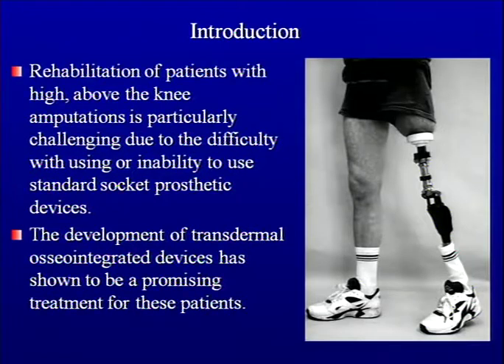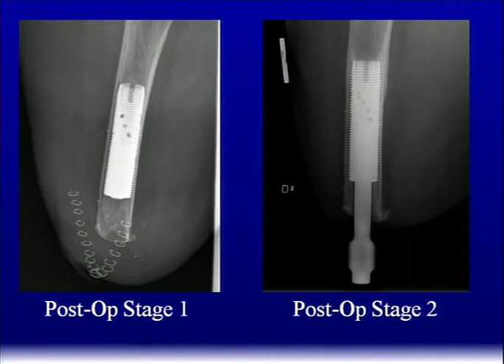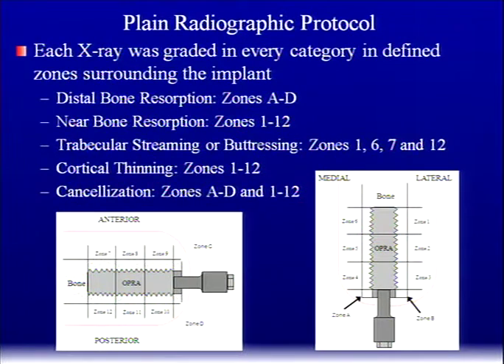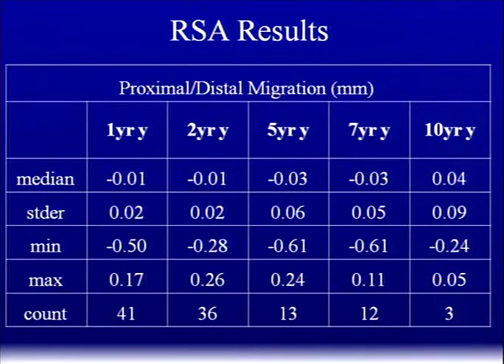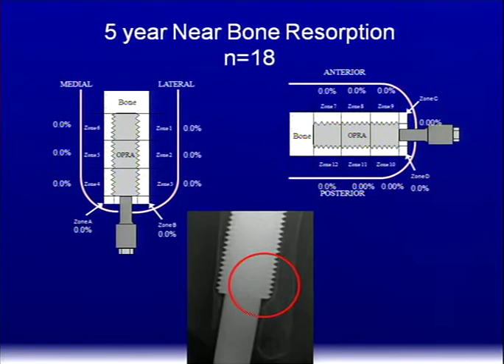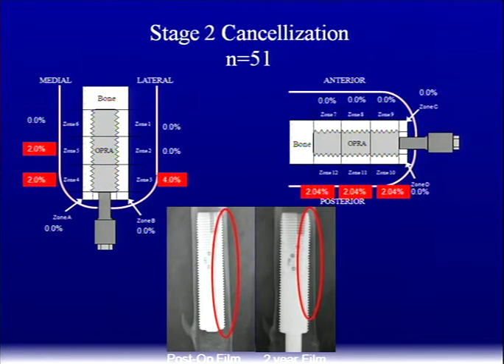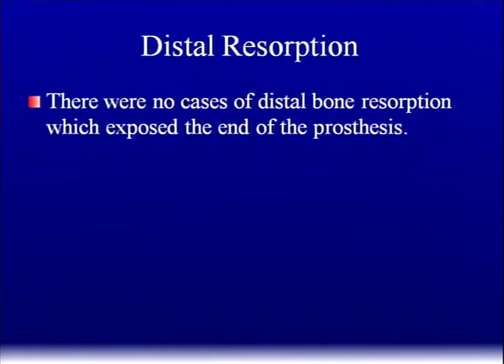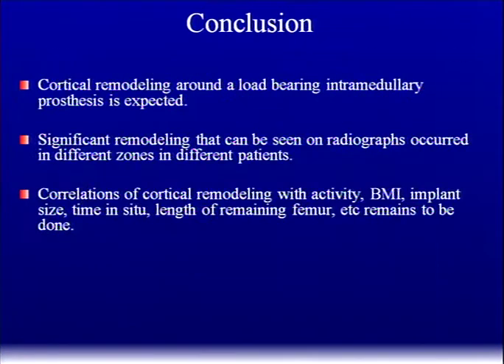RSA AND RADIOGRAPHIC EVALUATION OF OSSEOINTEGRATED AMPUTATION PROSTHESES